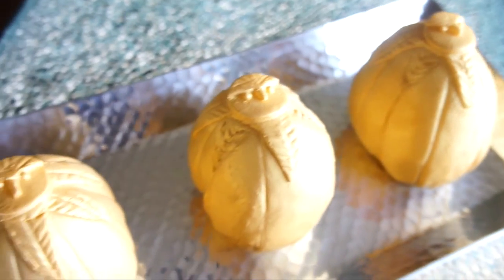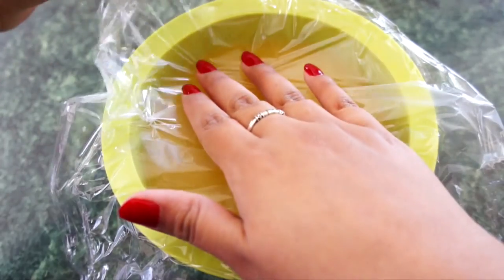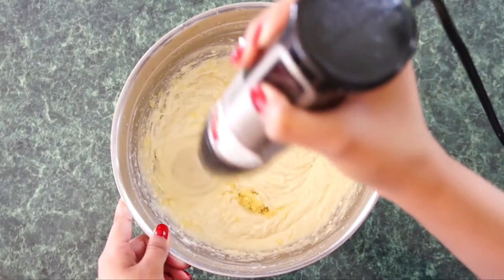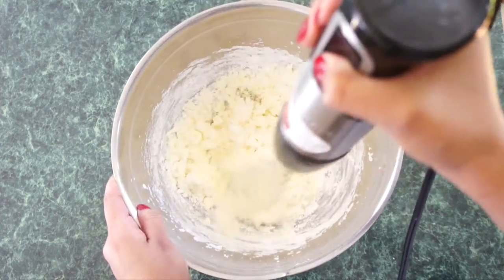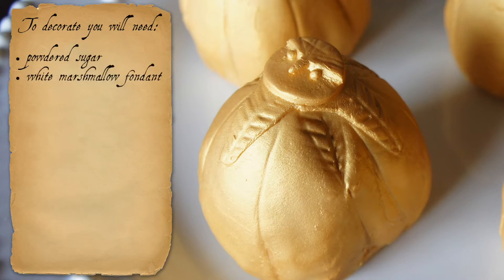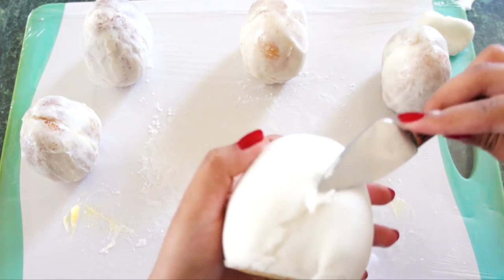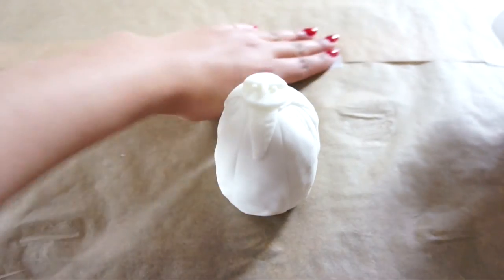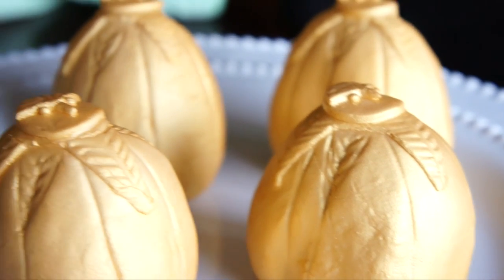Golden Dragon Egg Cakes (from Harry Potter and the Goblet of Fire)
Hi everyone! I made these cakes inspired by the golden dragon eggs from the movie Harry Potter and the Goblet of Fire.

Savoy Theatre - Twin Musicom